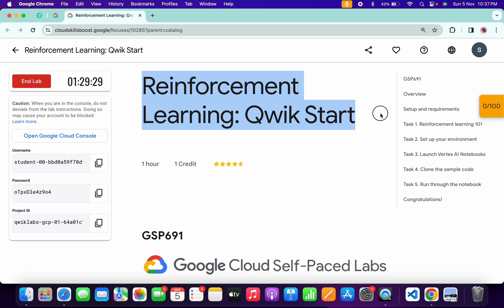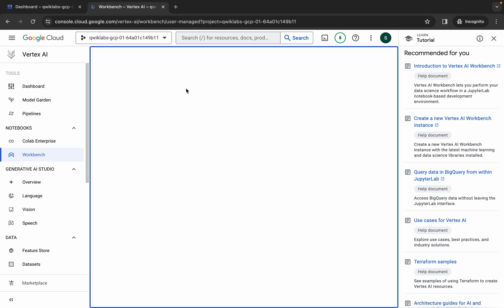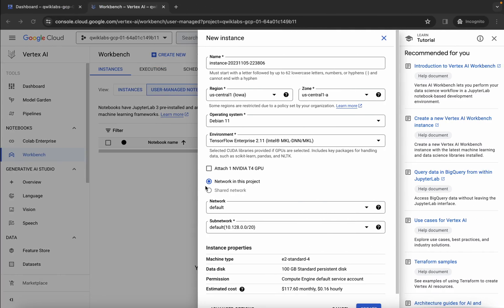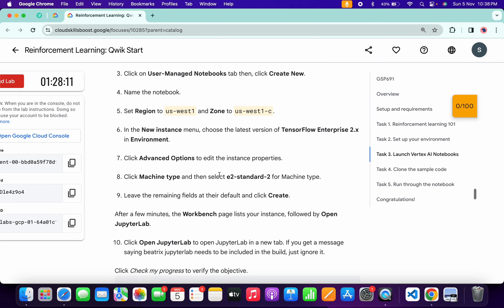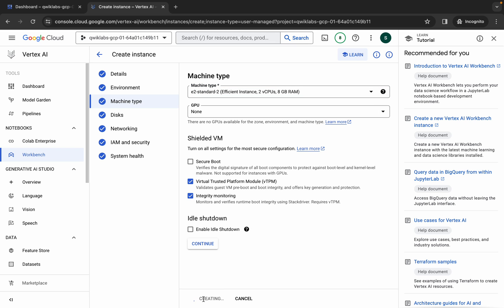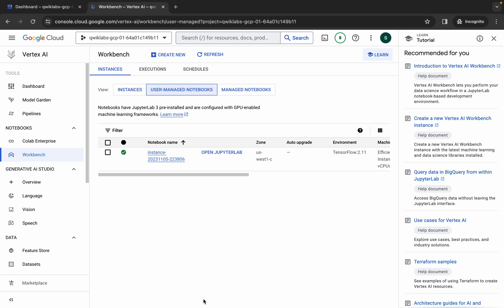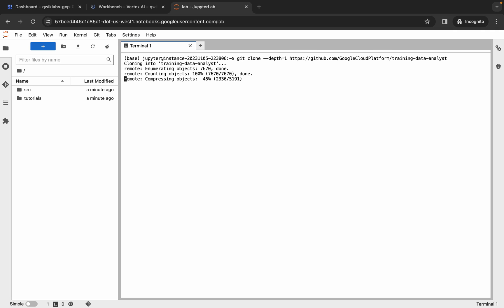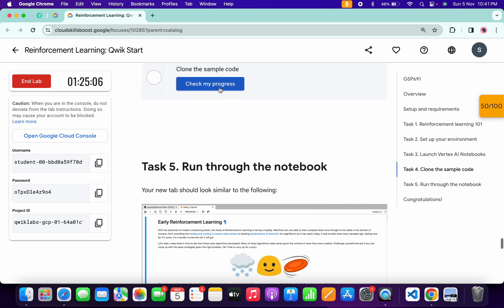Reinforcement Learning: Qwik Start || qwiklabs || GSP691 || [With Explanation🗣️]